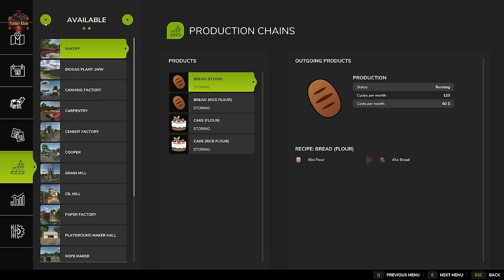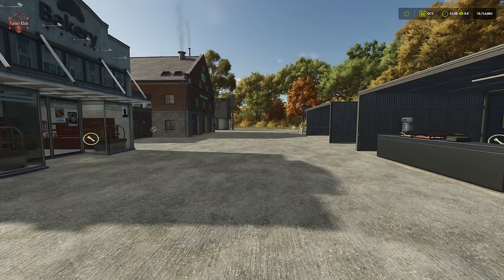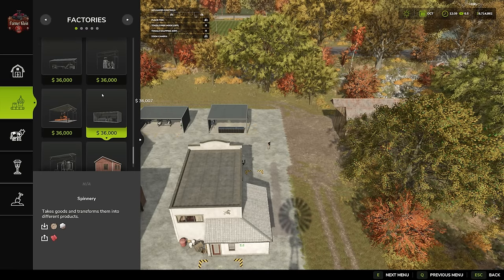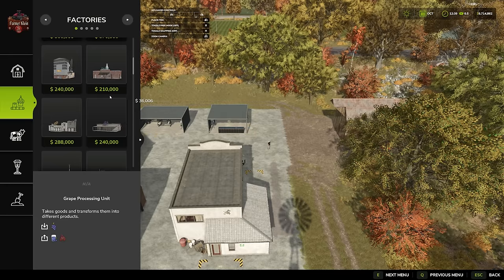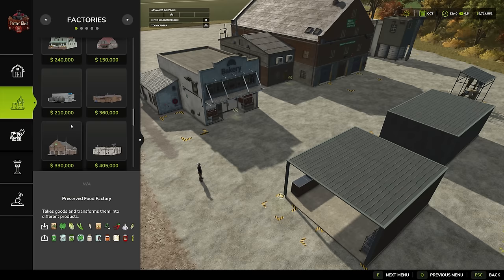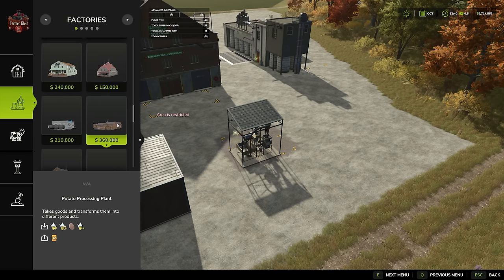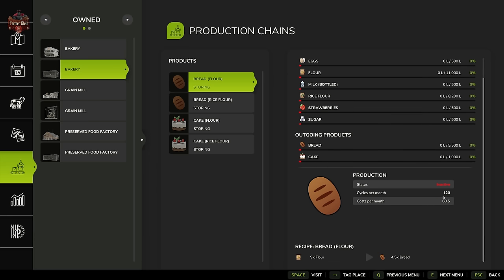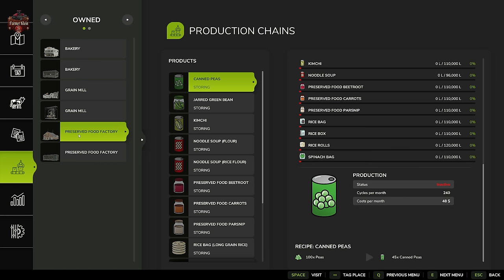Should you use the mini productions included with Farming Simulator 25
This video will talk about the new mini/micro productions in Farming Simulator 25 and compare them to the big versions from a standpoint of production output as well as cost.  Are they a good deal?  TLDR, not always but sometimes they are a necessary stepping stone.

Games and Online Game Stores

Giants Software - Partner Code: FarmerKlein

Dedicated Gaming Servers
Up to 25G of mod space